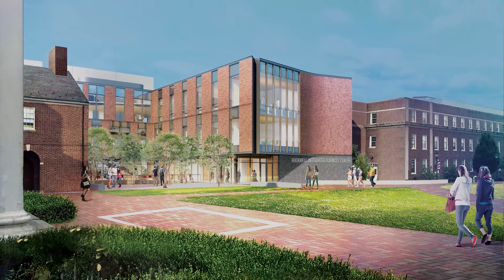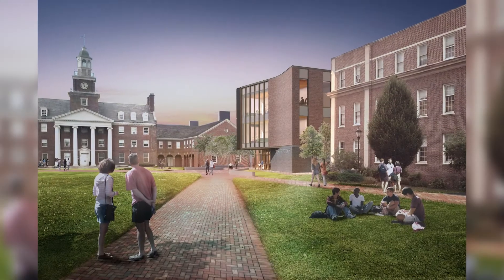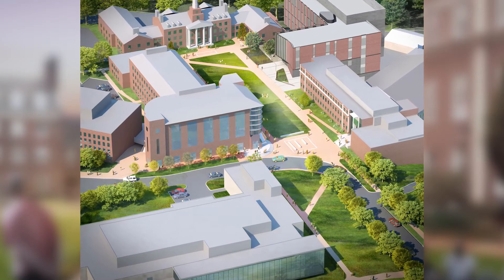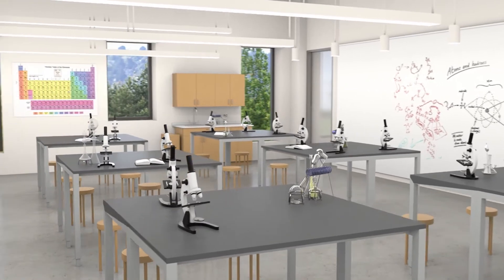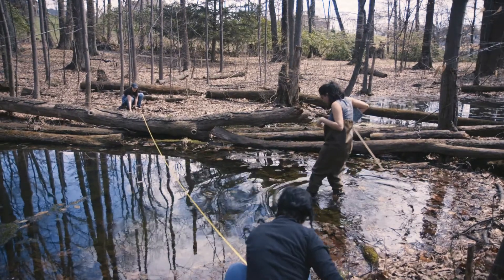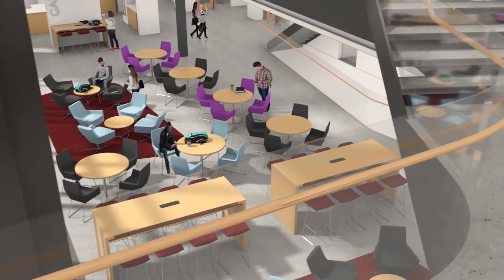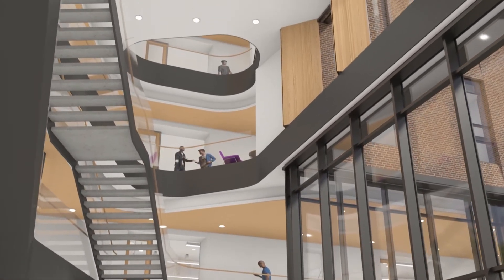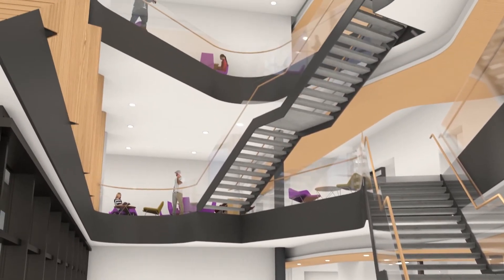Rockwell Integrated Sciences Center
The $75 million Rockwell Integrated Sciences Center will be one of the country's most innovative collegiate science buildings. It will house scholars teaching and conducting research in biology, computer science, environmental science, and neuroscience, as well as the IDEAL Center for Innovation and Entrepreneurship, the Center for Inclusive STEM Education.